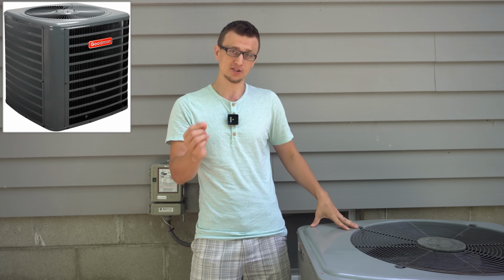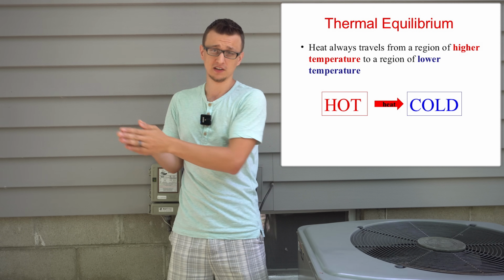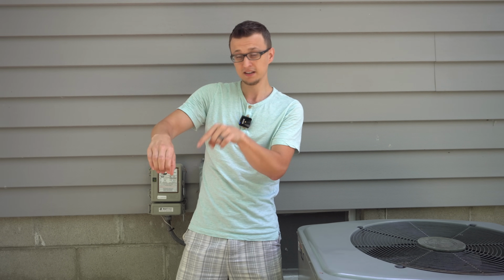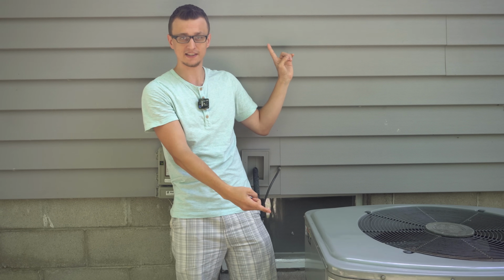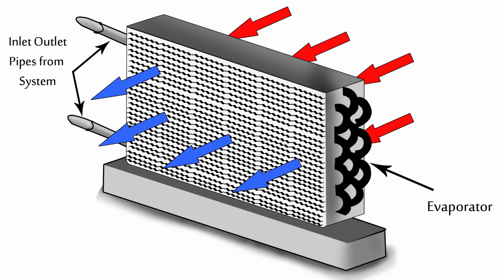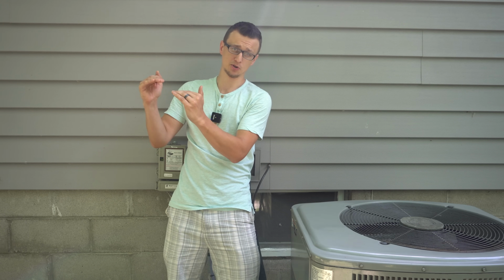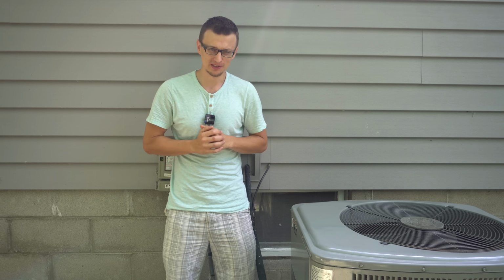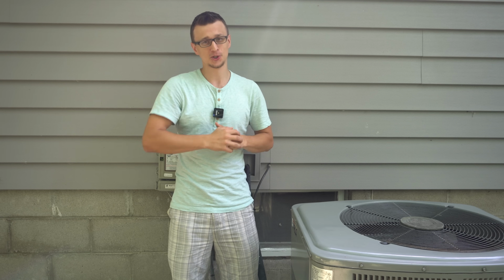How a Home AC Works For Beginners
A simple explanation of how a home AC ( air conditioner ) works for beginners. An air conditioner video for dummies, meaning it's not a video for technical engineers..This video is lacking in long technical words, the engineering of the AC unit, and does not explain the science of why the air conditioner system does what it does. Just a basic and easy to understand video to help better understand how a central home air conditioner works.